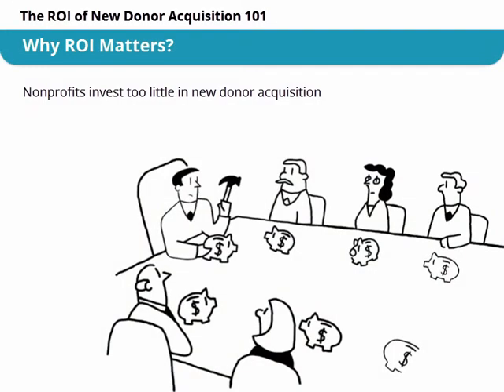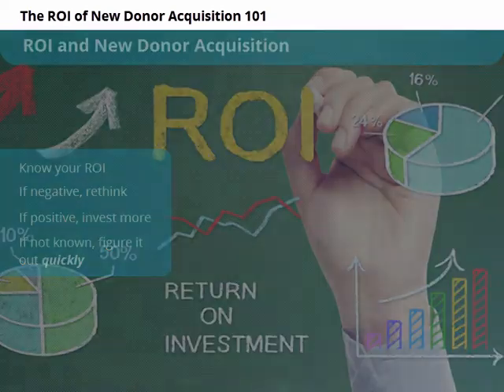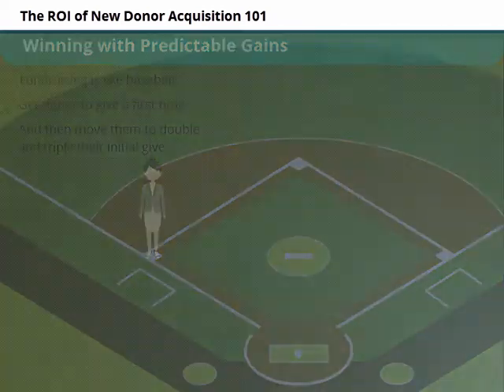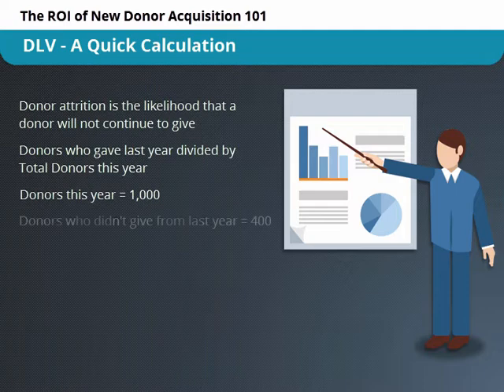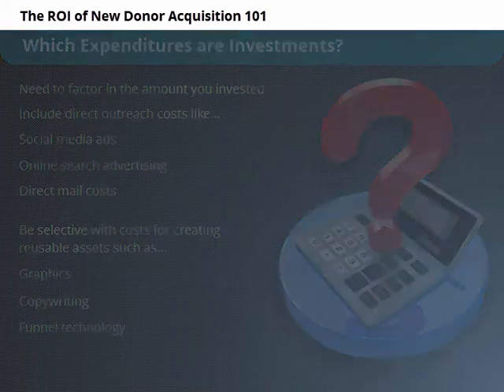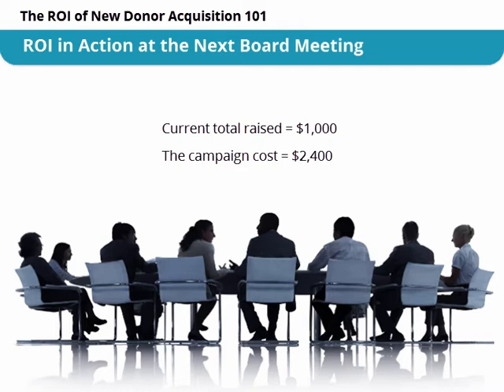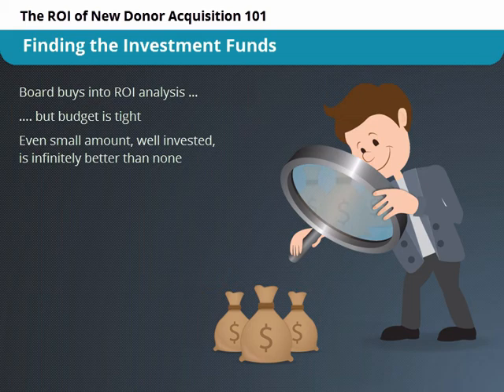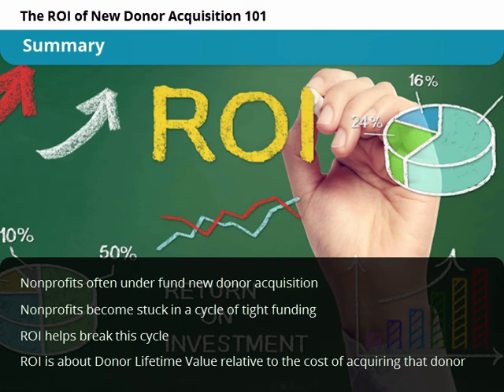New Donor Acquisition - Smart Investing - 101 (video 2 of 2) - iMission Institute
Nonprofits are systematically under-investing in new donor acquisition. That's because resource development is often viewed as an overhead expense not investment. Learn how to calculate the ROI of New Donors to change the conversation. In this course, you will learn to answer this question, so that you can: -build staff and board consensus around new resource development investment; -guide improvements in the development process; -drive a higher 'return on investment' for your development efforts. Video 1 of two